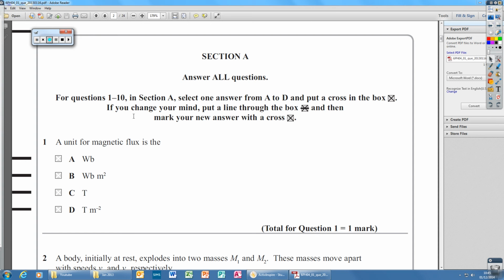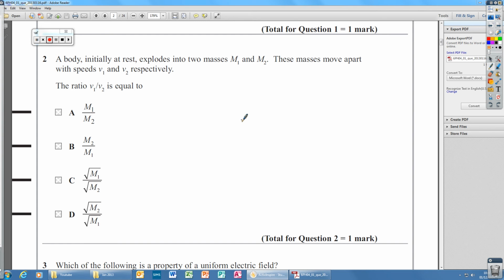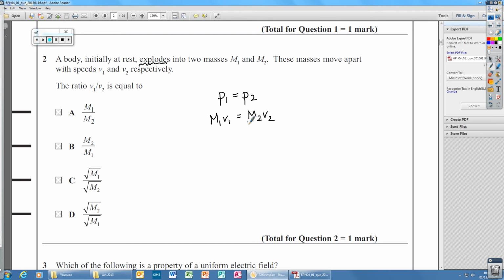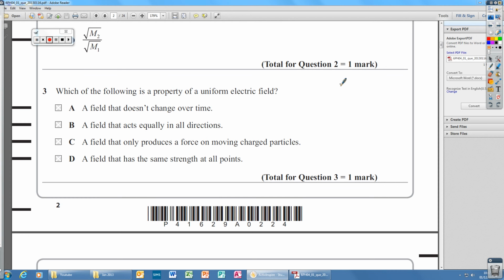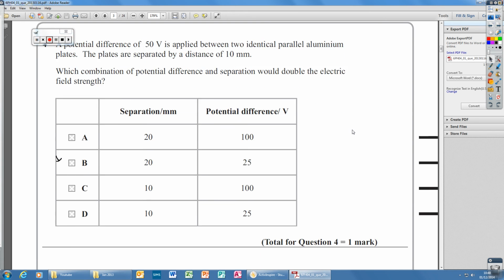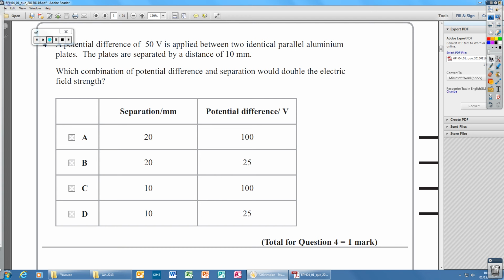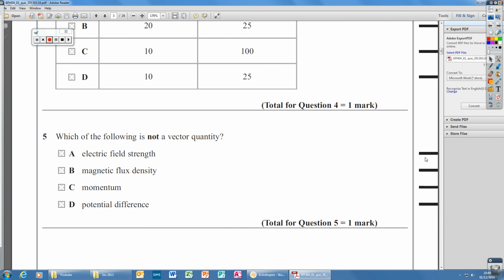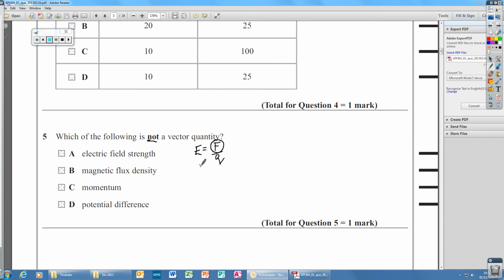Jan 2013 Ph04 Q1 to 5